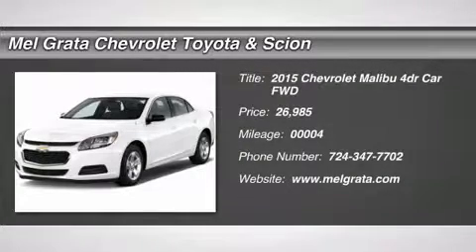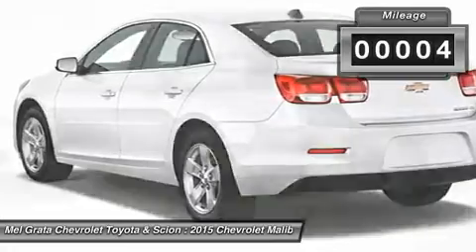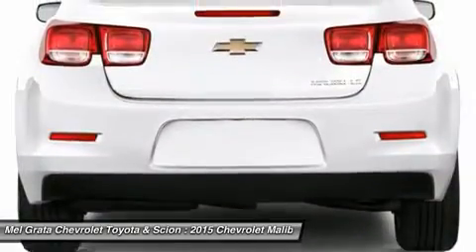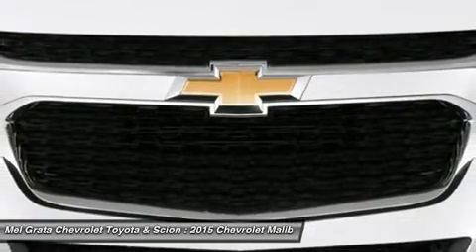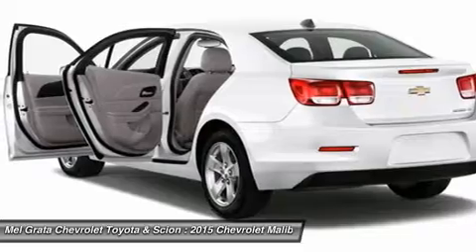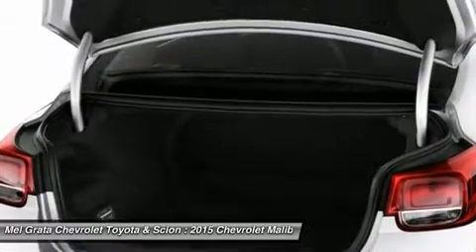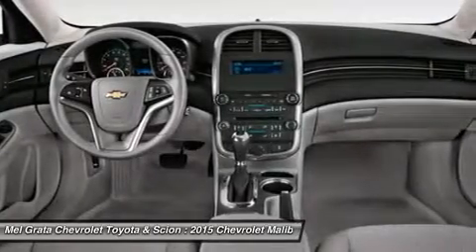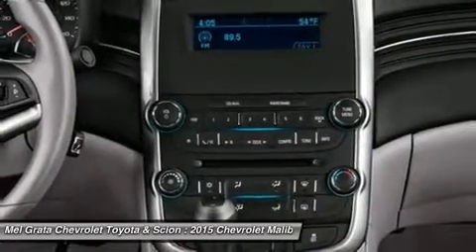2015 CHEVROLET MALIBU Hermitage, PA 1985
2015 CHEVROLET MALIBU Hermitage, PA
Stock# 1985

The 2015 Malibu pulled it off in more ways than one. A perfect balance of attractive styling, smart technology and fuel efficiency with EPA est. 36 MPG hwy, all built into a confident driving experience. The enhanced front-end appearance draws you in. Swept-back headlamps aid aerodynamics and a more prominent grille accented in chrome boasts wider openings for improved cooling. Aero-optimized rounded corners, taillamps and side mirrors allow the car to effortlessly slice through the air. Aerodynamic details guide airflow seamlessly around the vehicle body to help increase fuel efficiency by decreasing resistance. The power starts at the heart of the vehicle through the all-new ECOTEC 2.5L four cylinder engine with direct injection and 196hp (LS, LT and LTZ) or opt for the available 259hp turbocharged engine with 295lb.-ft. of torque. It's all the fun without extra fill-ups, thanks to 30 MPG HWY. While maintaining its sophisticated dual-cockpit design, the sport-sculpted seats allow for long-distance comfort. Available Chevrolet MyLink allows you to customize the system to best fit your needs. Make phone calls, select radio stations, choose music from your mobile device and more through voice command, touch-screen, center stack buttons and steering wheel-mounted controls. Take navigation to the next level with on-screen OnStar Navigation. You can step it up another notch with the enhanced Chevrolet MyLink radio with navigation, which includes full navigation features as well as 2-D/3-D maps and points of interest. New for 2015 is the inclusion of an available 4G LTE Wifi connection. *Price reflects a discount that may not be compatible with some manufacturer programs.